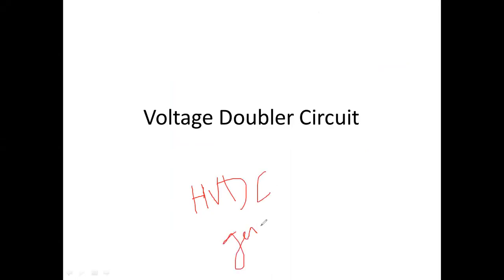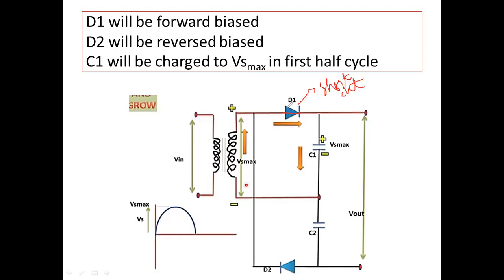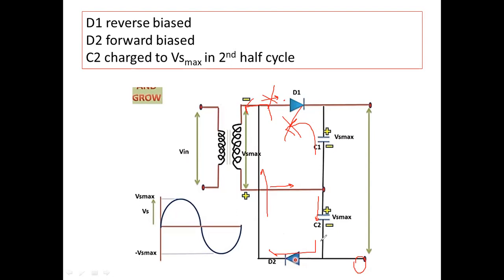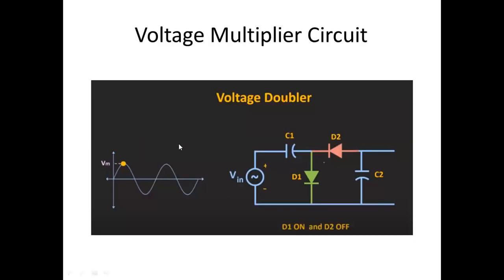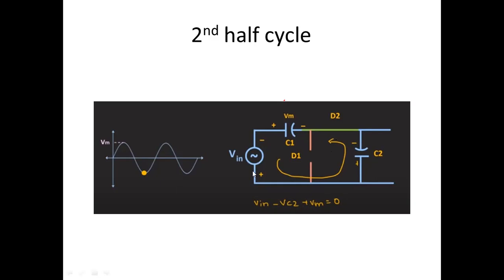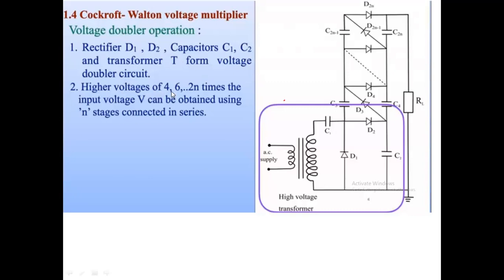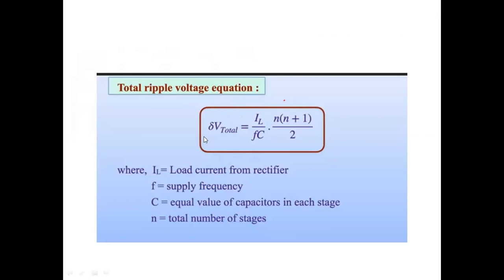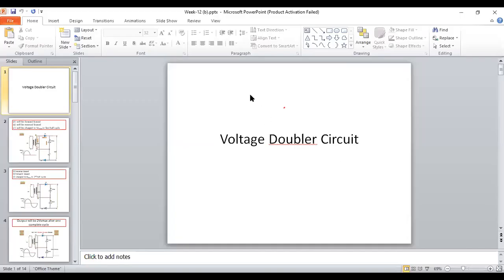Voltage Doubler (English)